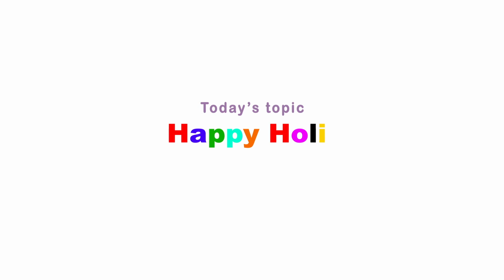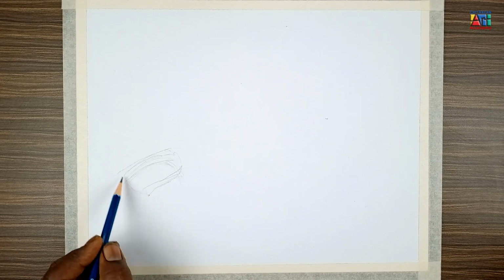|| Holi Festival Drawing | Indian Festival Drawing | Vasanta Utsav Drawing | Festival Of Colors ||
Holi is a popular ancient Hindu festival, also known as the "festival of spring", the "festival of colours", and the "festival of love". The festival signifies the triumph of good over evil. It originated and is predominantly celebrated in India, but has also spread to other regions of Asia and parts of the Western world through the diaspora from the Indian subcontinent.

Holi Festival Of Colors, Basanta Utsav 2021, Indian Festival Drawing, Happy Holi 2021, Dol Utsav, Dol Utsav Painting, Spring season drawing, Spring season drawing easy,
 Scenery drawing,
 How to draw spring season,
How to draw spring season step by step easy,
 Basonta ese gache,
Basonta ese gache drawing,
 Palash phool scenery drawing, Vasant utsav drawing,
How to draw vasant utsav drawing, How to draw vasant utsav drawing step by step, How to draw vasant utsav easy, Easy vasant utsav drawing, Vasant utsav painting, Vasant utsav painting easy,

Hello Friends,
Corona virus become a pandemic around the world, I think it is important to us to share about corona virus prevention. So, here we are celebrate Christmas & New Year this year at all over the world with a covid-19 awareness.
Today I show you subject drawing "Holi Festival Of Colors" (memory drawing) with pencil sketch step by step for beginners level.

Introduce Art Material:
2B or 4B Pencil for Drawing
Art Paper or Cartage Paper